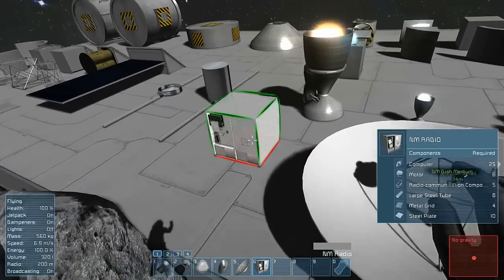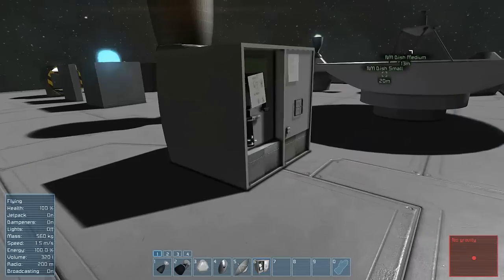Space engineers - Mod Update - Lionel's Nasa Mod v1.07!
Today I Am Looking Into The New Nasa Blocks Mod Update! It Includes Three Blocks! A Large And Small Satellite Dish And Also A Reactor Of Sorts That Is Called The NM Radio! Best Part Is It Plays The Moon Landing Sound Recordings!! ENJOY!